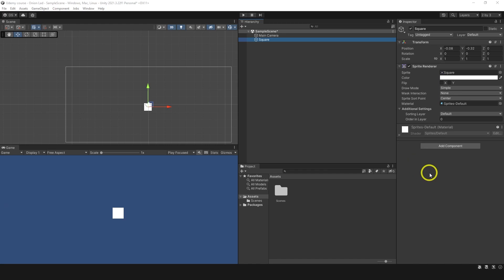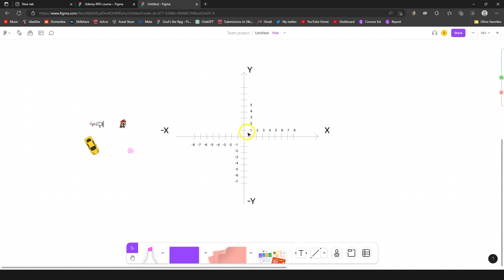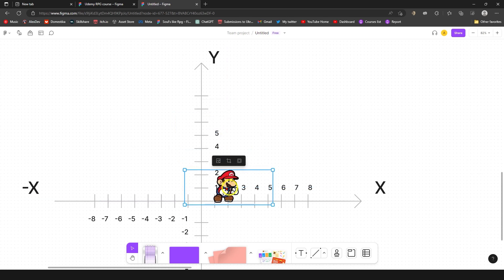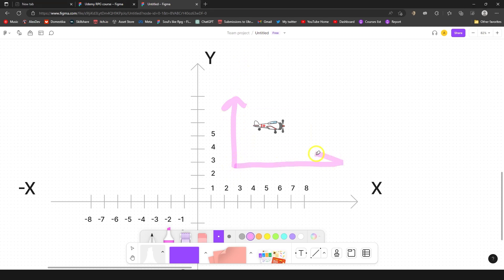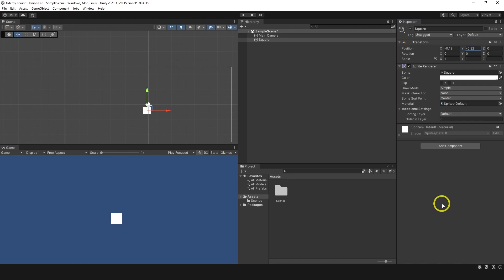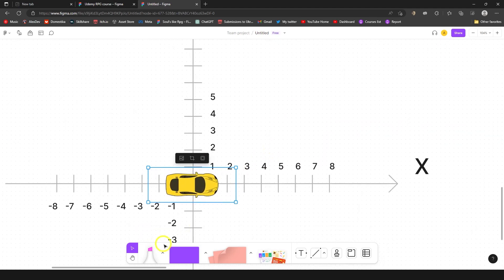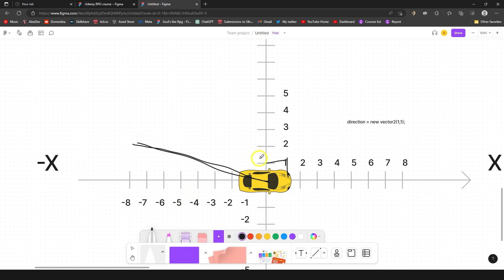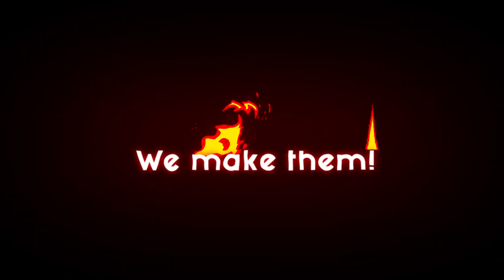Unity For Beginners - Vector 2 explained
❤suport me at ❤